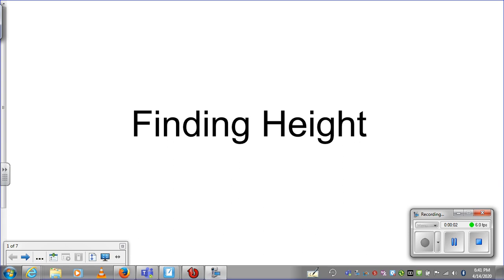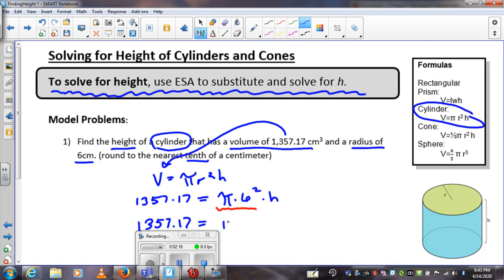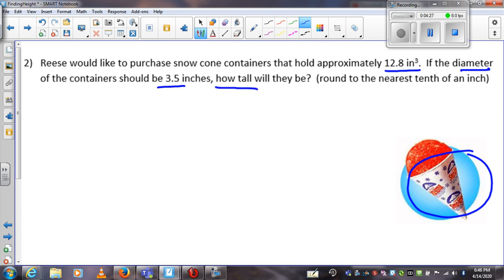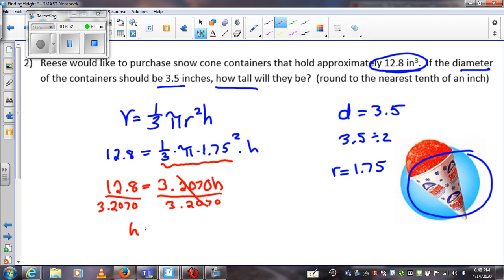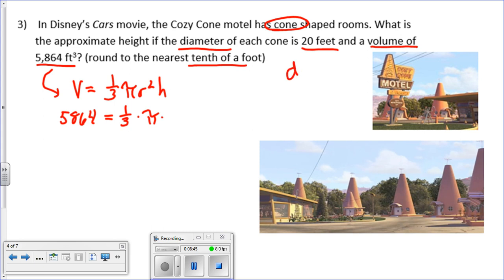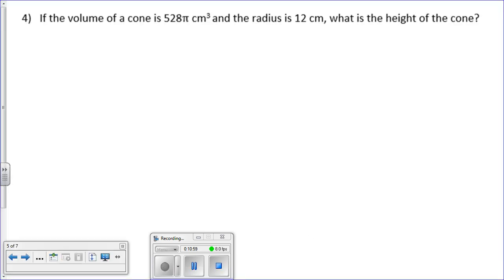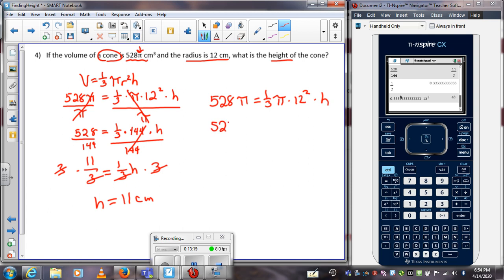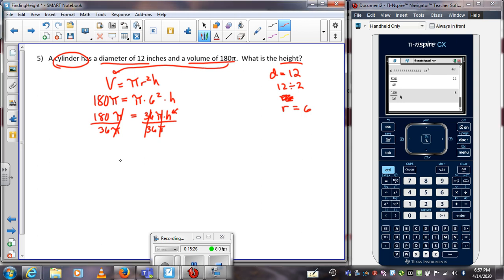Finding the Height in Cones and Cylinders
This lesson shows how to find the height of a cone or cylinder given the radius/diameter and the volume of a cone or cylinder.